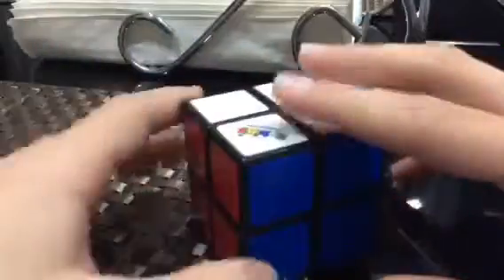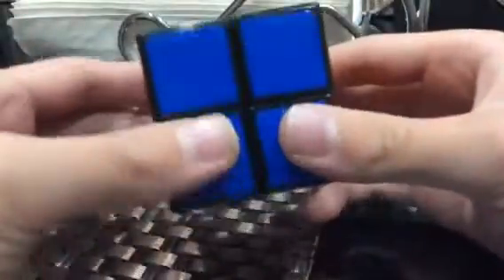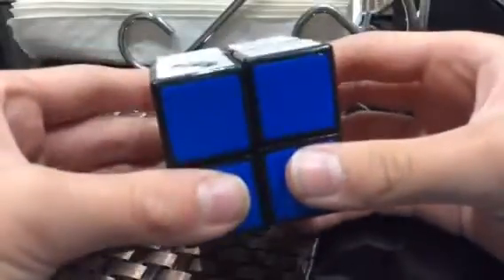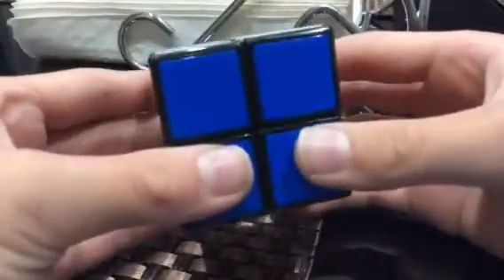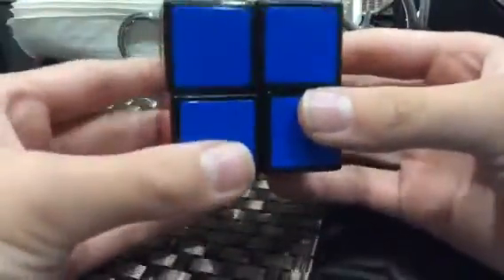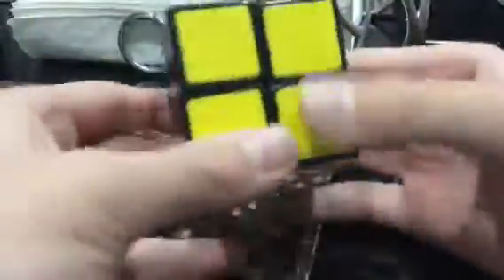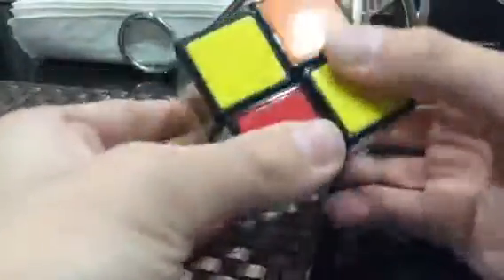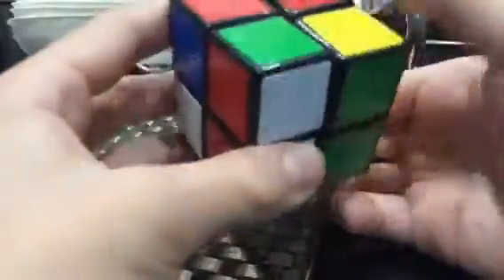d i d n o t e x p e c t t h a t 2 x 2 n o t r e a l l y t r i c k